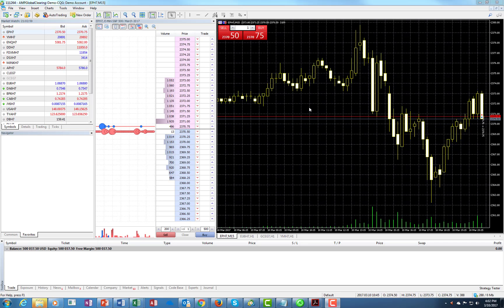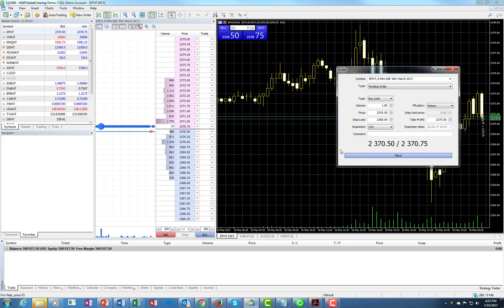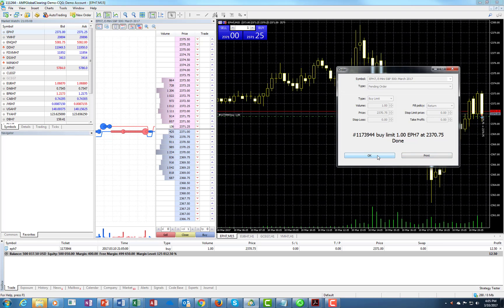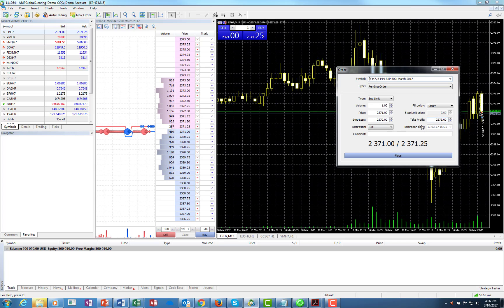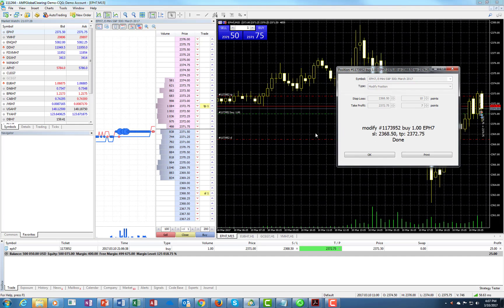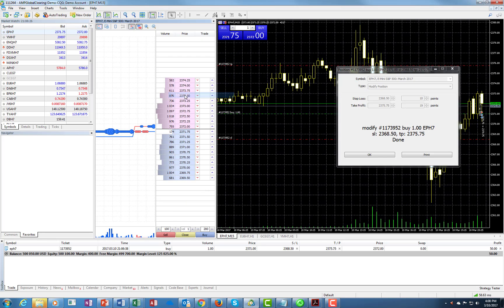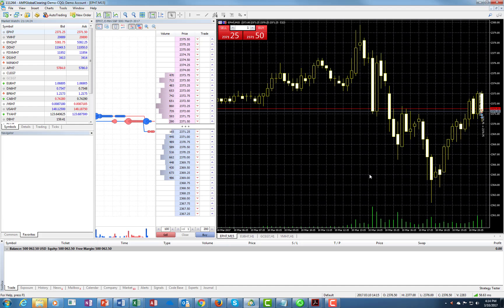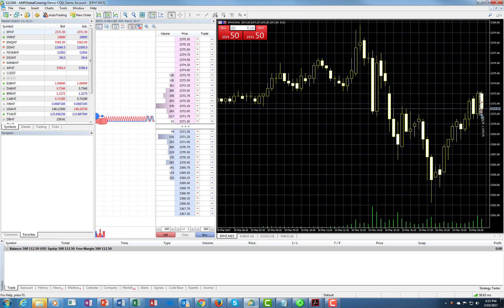MetaTrader 5 - Placing Orders on the DOM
You can place orders directly on the MT5 Depth of Market. Watch this video how to do it.